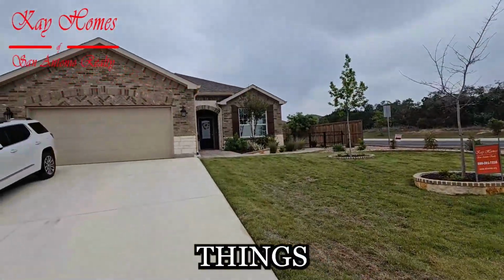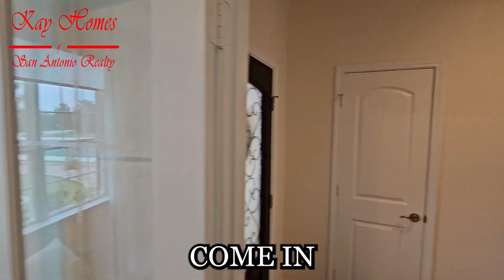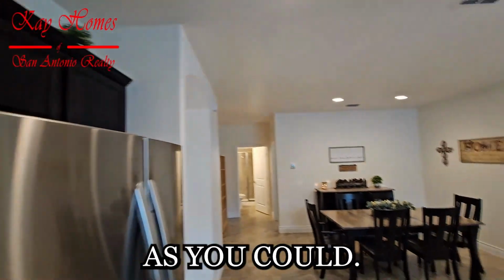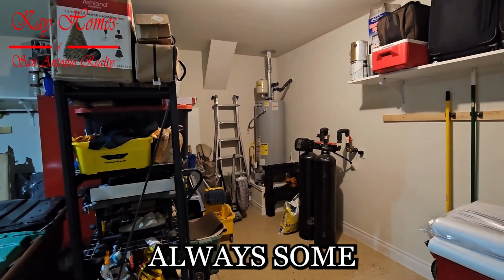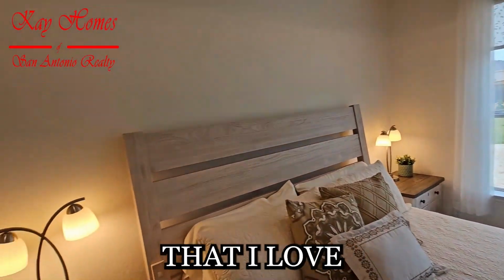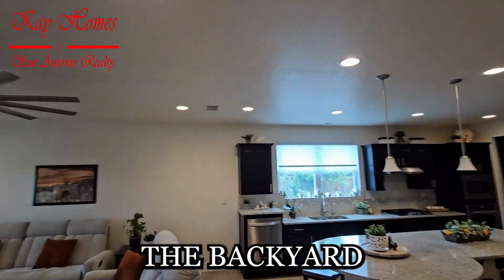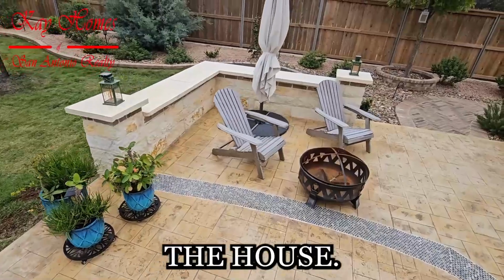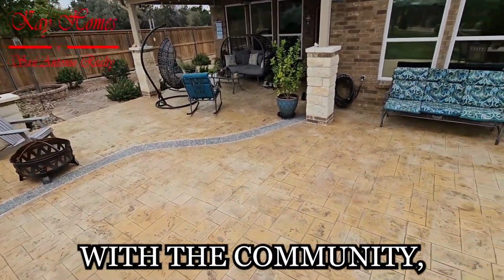Stunning 55+ Home in Hill Country Retreat | 13003 Salty Springs, San Antonio, TX | Video Walkthrough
Step inside this exquisite 2-bedroom, 2-bath home located in the highly desirable Hill Country Retreat by Del Webb – a premier 55+ active adult community in San Antonio, TX.

📍 13003 Salty Springs sits on a peaceful cul-de-sac with no side or rear neighbors, offering unmatched privacy and beautifully maintained landscaping.

✨ Property Highlights:

1,974 sq. ft. of elegant living space

Gourmet-style kitchen with granite countertops & gas cooking

Handicap-accessible layout with wide hallways & doorways

Luxurious master suite with tray ceiling & walk-in shower

Extended garage with built-in shelving

Gorgeous backyard oasis with upgraded patio & sprinkler system

Wrought iron fencing and serene greenbelt views

🎉 Community Amenities:

Clubhouse, pool, tennis courts, and over 80 social clubs

Gated community with controlled access

🏡 Listed by: Kay Homes of San Antonio Realty